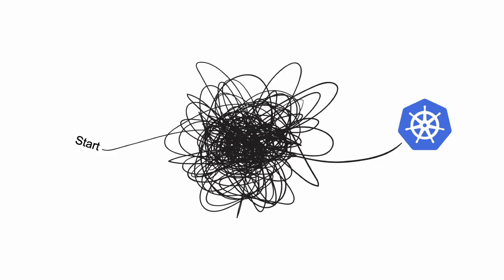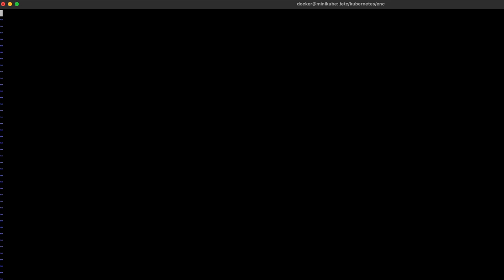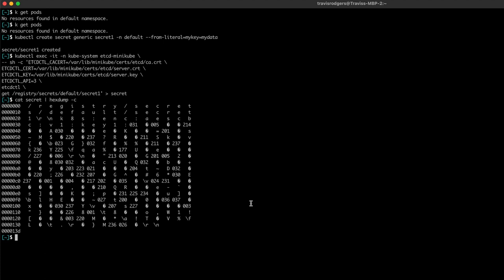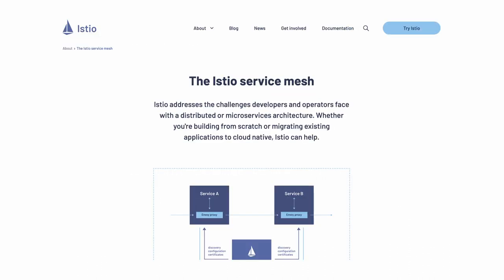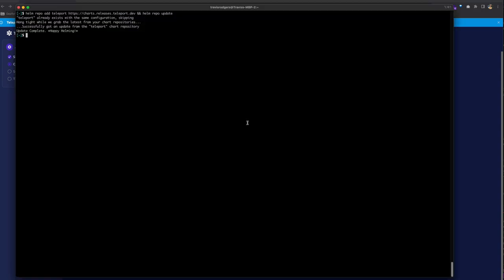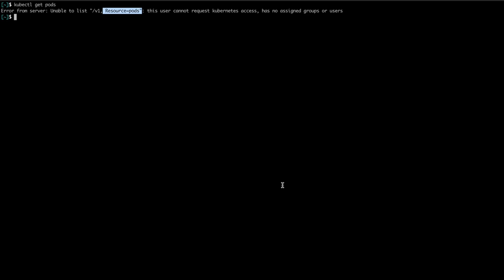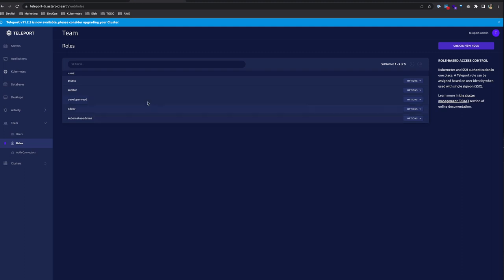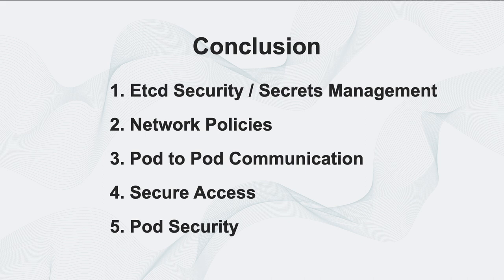5 Key Steps to Securing a Default Kubernetes Cluster